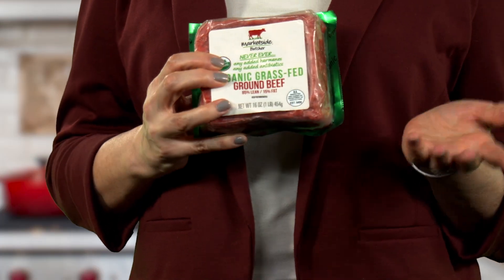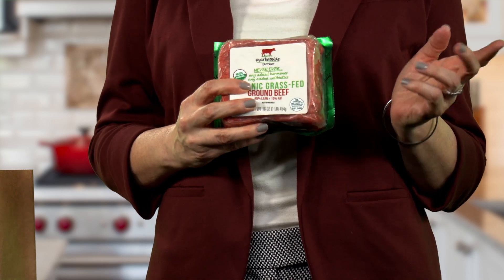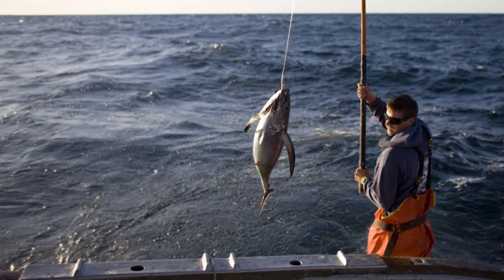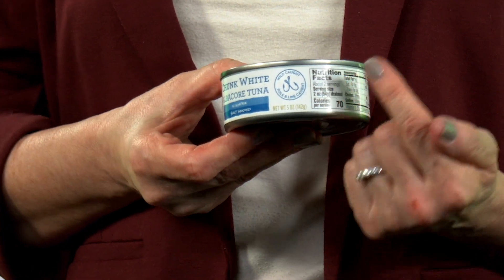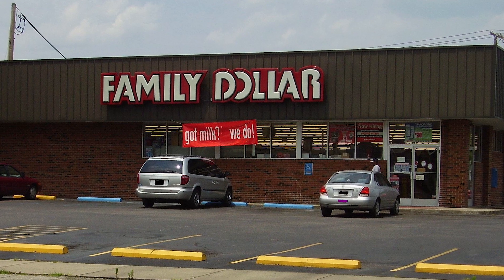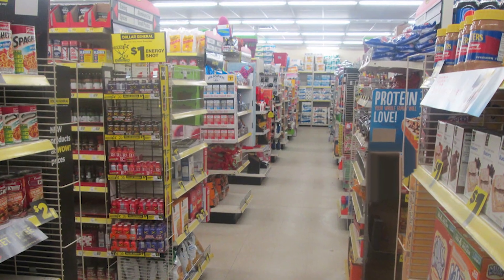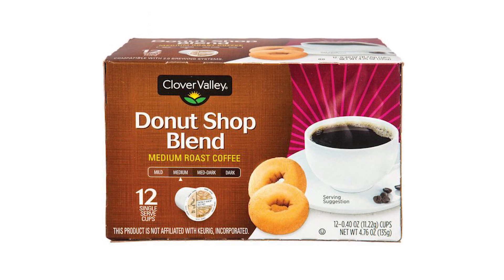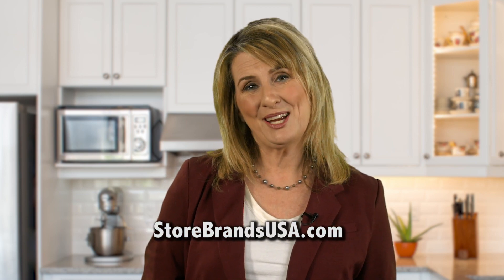March 2018 Shopping News